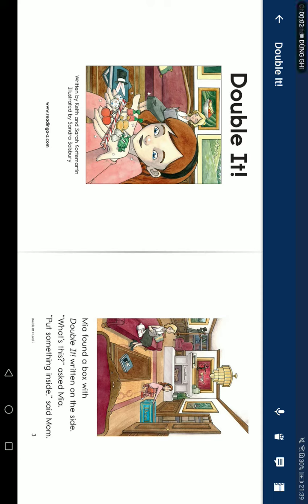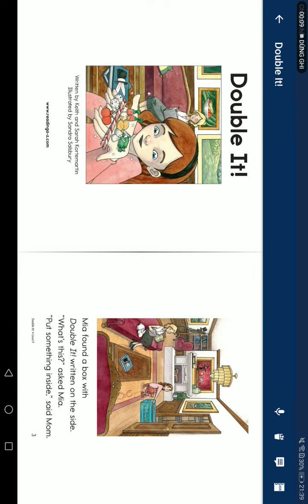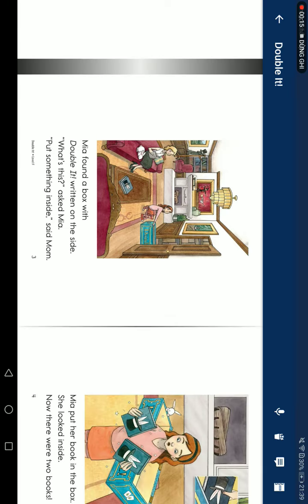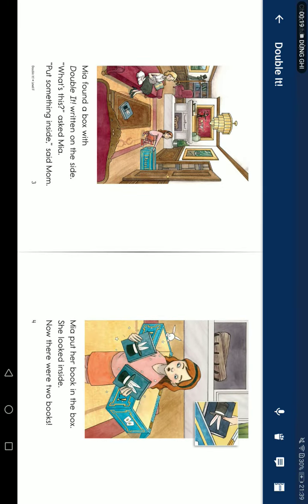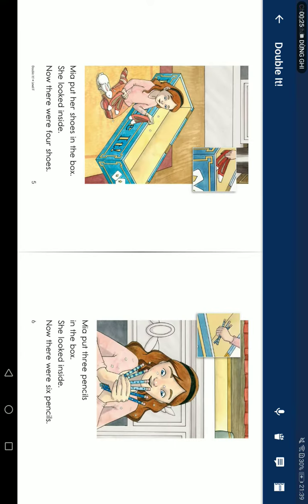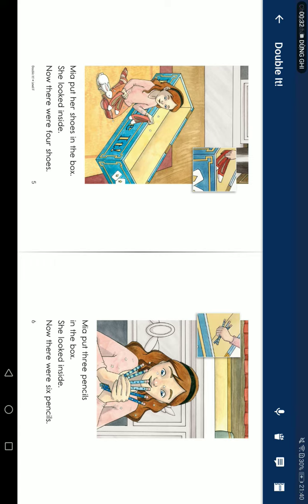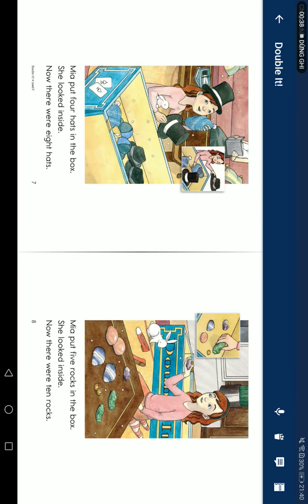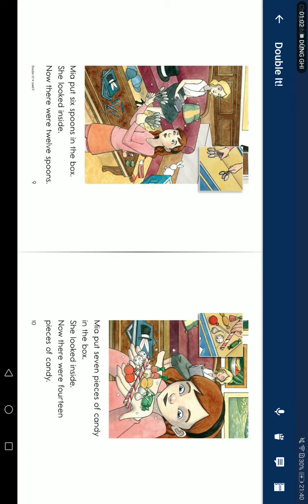Ngày 07 tháng 6 năm 2022(2)